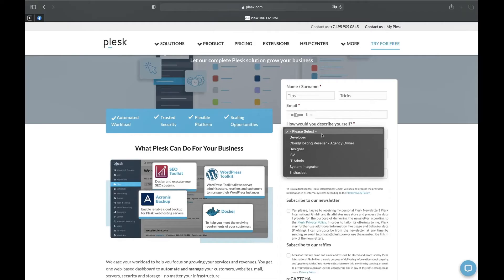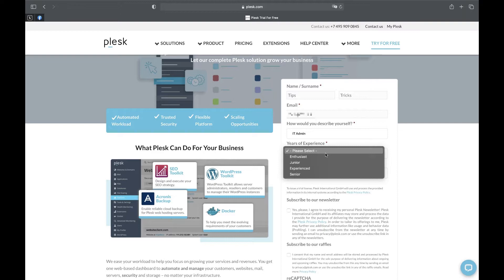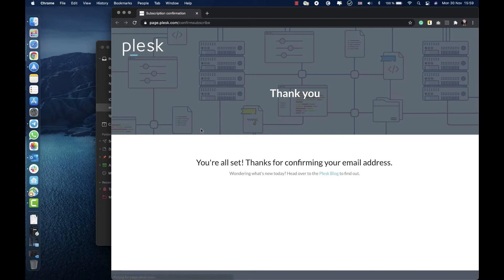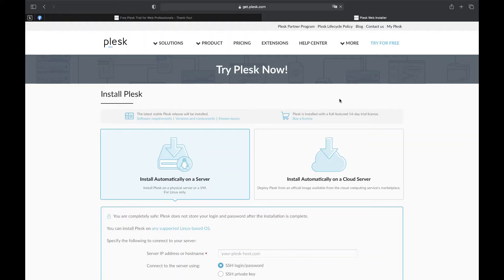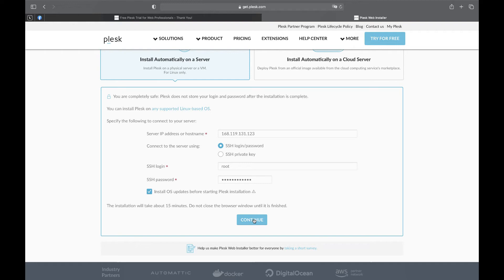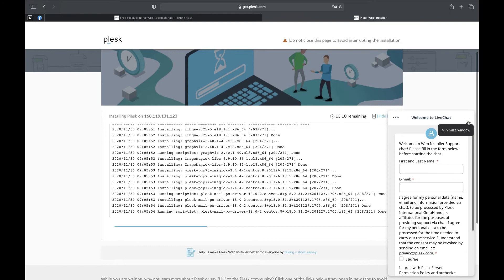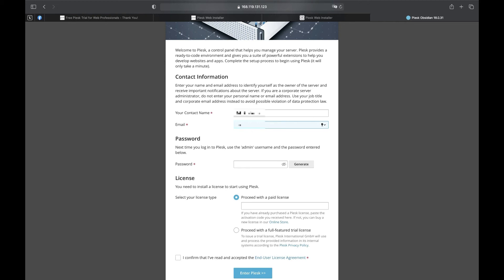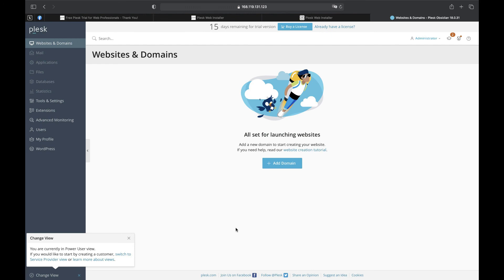How to get a Plesk free trial and install it with Web Installer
Have you ever tried Plesk? There´s no better day to start than today :) In this video, you will learn how to quickly get a Plesk trial license for free and install it in the simplest way.
There are several methods of Plesk installation:
- Manual which works for both Linux and Windows servers (manual installation tab)
This episode covers the first method. Have a fresh Linux server? Just give Plesk a try!